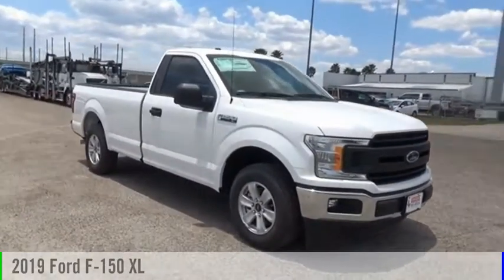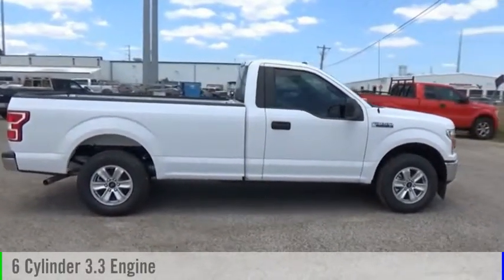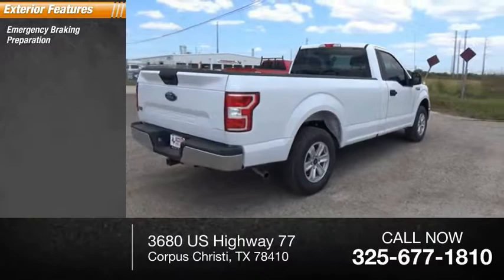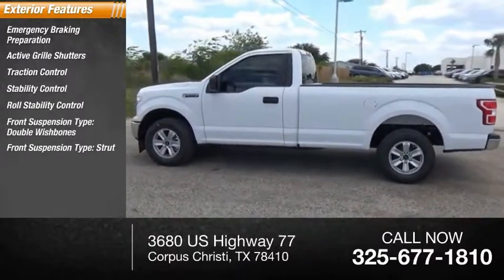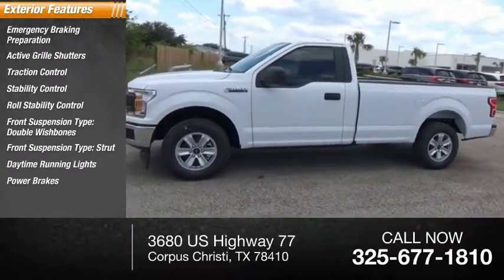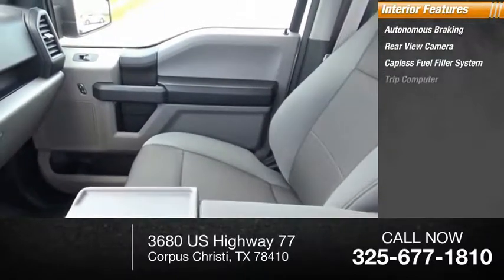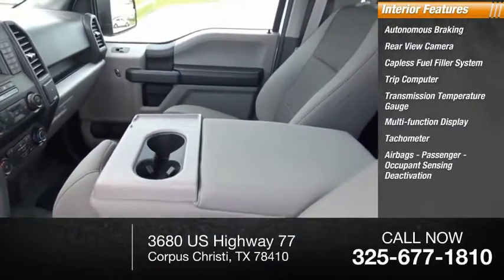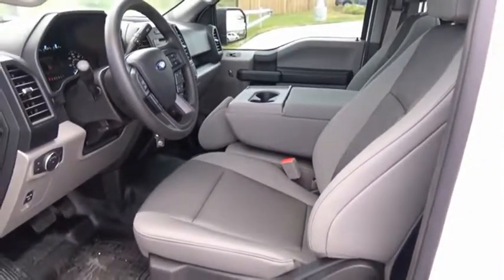2019 Ford F-150 Corpus Christi TX KKD03544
2019 Ford F-150 XL

Oxford White exterior and Dark Earth Gray interior. Hitch, Back-Up Camera, OXFORD WHITE, CLASS IV TRAILER HITCH RECEIVER, EQUIPMENT GROUP 101A MID, TRANSMISSION: ELECTRONIC 6-SPEED AUTO... ENGINE: 3.3L V6 PDFI, FOG LAMPS AND MORE! KEY FEATURES INCLUDE: Back-Up Camera. Electronic Stability Control, Brake Assist, 4-Wheel ABS, 4-Wheel Disc Brakes, Tire Pressure Monitoring System, Vehicle Anti-Theft System. OPTION PACKAGES: EQUIPMENT GROUP 101A MID SYNC, enhanced voice recognition communications and entertainment system, 911 assist, 4.2 LCD display in center stack, Applink and 1 smart charging USB port, 4.2 Productivity Screen in Instrument Cluster, compass, XL Power Equipment Group, Power Glass Sideview Mirrors w/Black Skull Caps, manual-folding, Power Door Locks, flip key and integrated key transmitter keyless-entry (includes Autolock), Illuminated Entry, Power Front Windows, Perimeter Alarm, Power Tailgate Lock, MyKey, Cruise Control, XL CHROME APPEARANCE PACKAGE Fog Lamps (Fleet), Wheels: 17 Silver Painted Aluminum, Front & Rear Chrome Bumpers, body-color front fascia, FOG LAMPS, CLASS IV TRAILER HITCH RECEIVER towing capability up to TBD on 3.3L V6 PFDI engine (99B) and 2.7L EcoBoost engine (99P) or up to TBD on 3.5L EcoBoost engine (994), 3.5L EcoBoost High Output engine (99G) and 5.0L V8 engine (995), smart trailer tow connector and 4-pin/7-pin wiring harness, OXFORD WHITE OUR OFFERINGS: If youre in the market for a vehicle, youve come to the right place. The staff at Access Ford Lincoln of Corpus Christi is committed to helping you find the right vehicle for your needs. Whats more, theyre also dedicated to helping you maintain it long after you drive it home for the first time. Whatever your automotive needs may be, Access Ford Lincoln of Corpus Christi is here to serve you. Plus TT&L and fees. Price contains all applicable dealer incentives and non-limited factory offers. You may qualify for additional factory offers; see dealer for details.